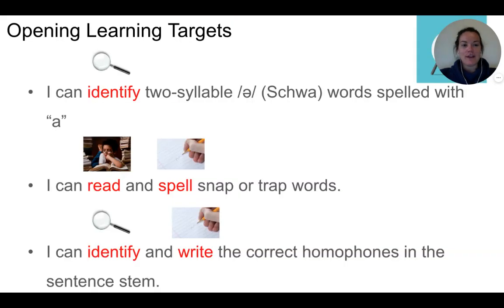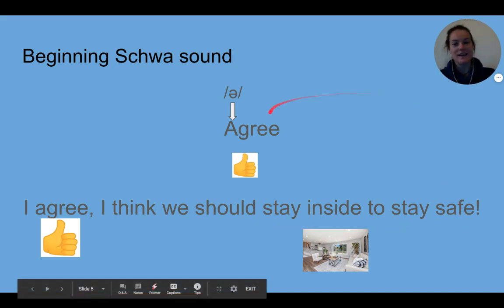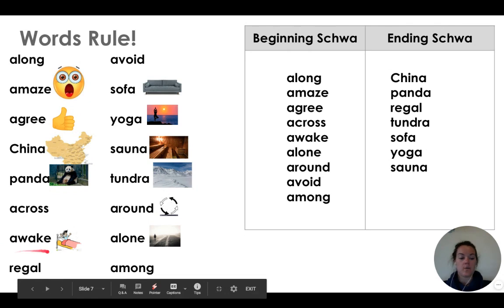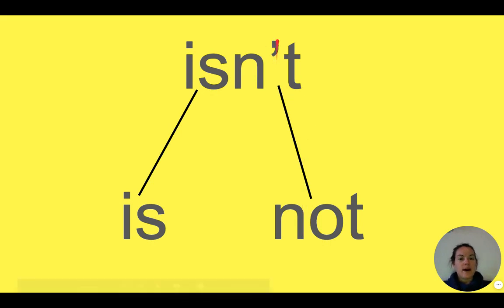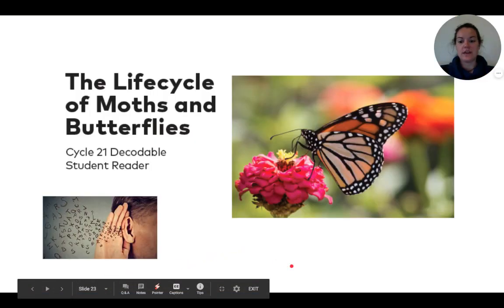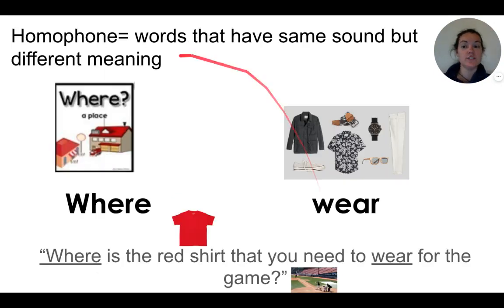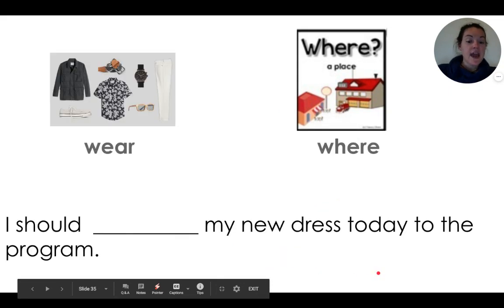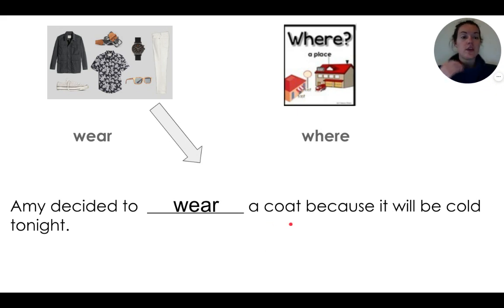Berclair Elem. 2nd grade Found. Skills, 27-04-2020, Ms. Sherman, Memphis, TN, Shelby County Schools